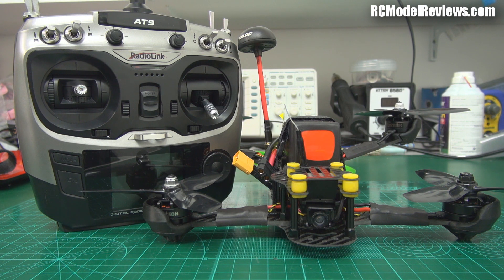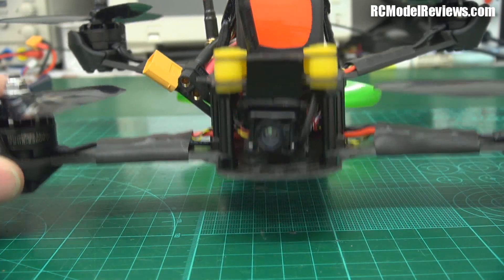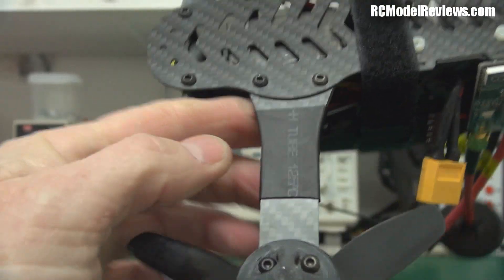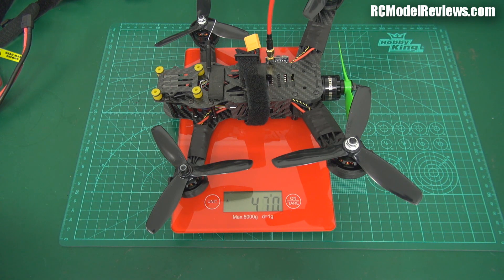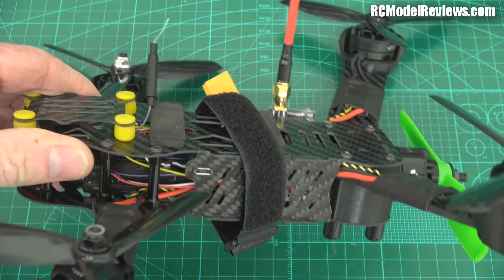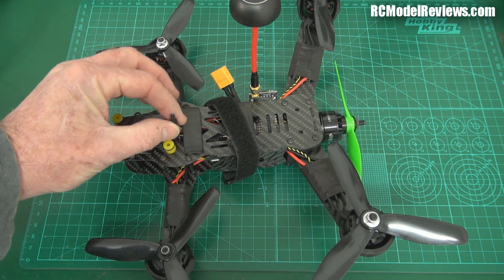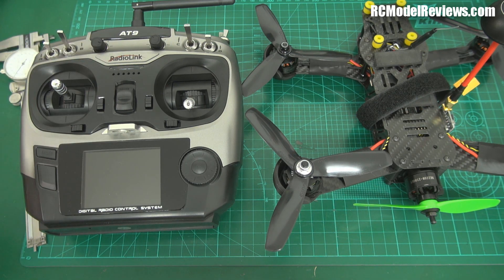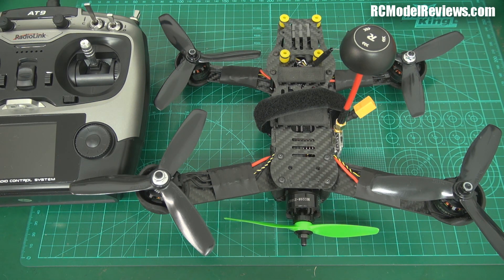Screamer 250 racing drone from FoxtechFPV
The Screamer 250 from FoxTech is a really innovative racing drone  with a powerful forward-thrust motor that should allow for some high speeds without the need for excessive angles of tilt.   Although the unit I received has some rough edges, there's nothing that can't be put right with a few minutes of tweaking and I can't wait to see just how fast it flies.

The package is quite complete, requiring only that you have some FPV eyewear and a high-C 4S 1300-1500mAH battery.